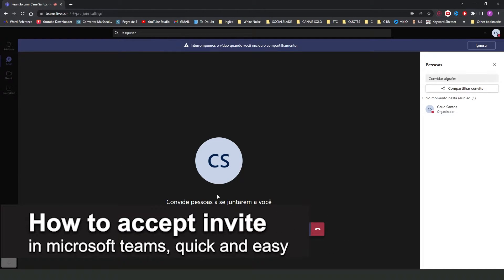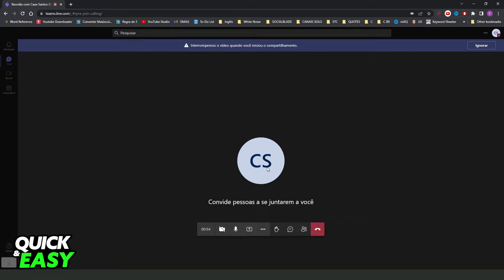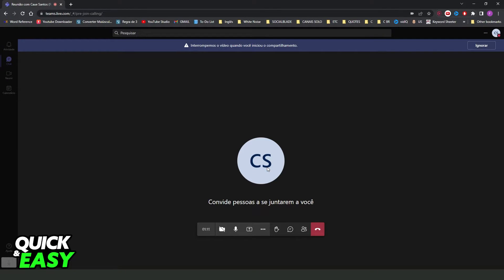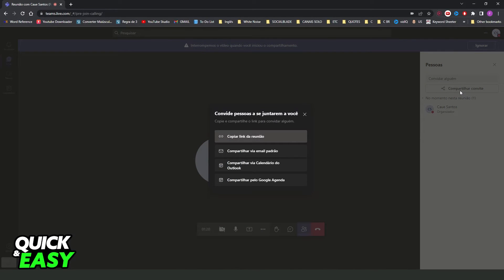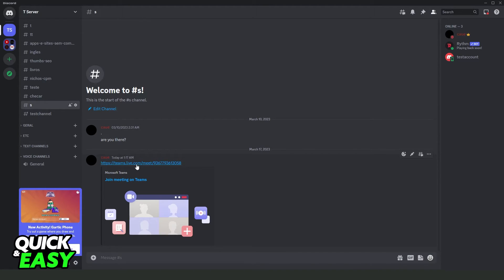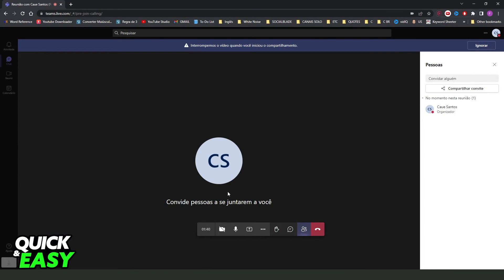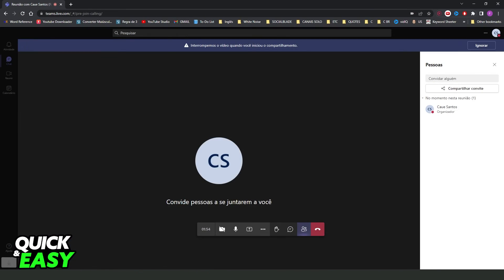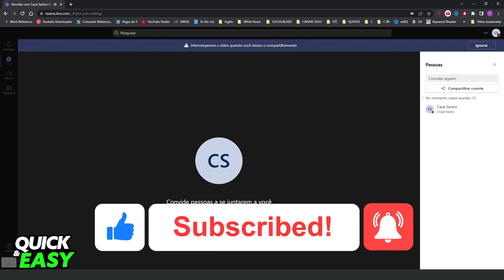How To Accept Invite in Microsoft Teams (Very Easy!)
In this video I will show you how to accept invite in microsoft teams.

I hope I have helped you with the video!